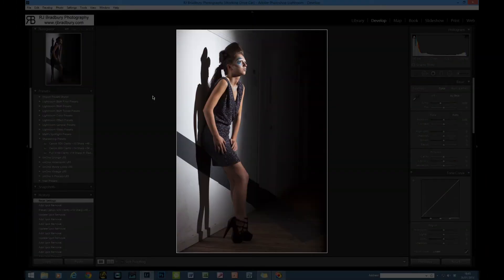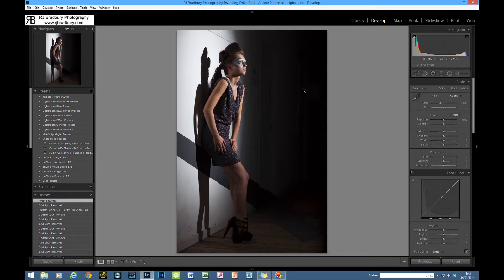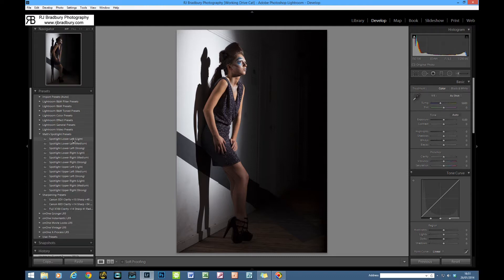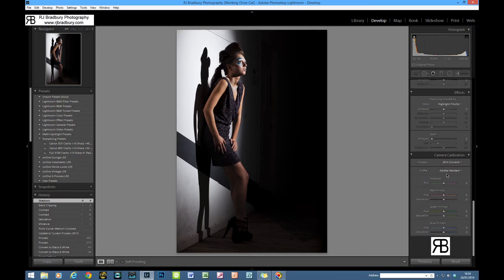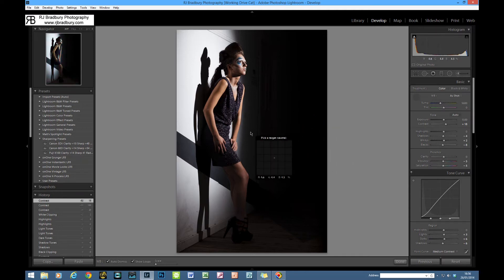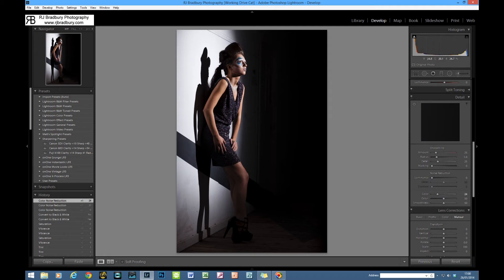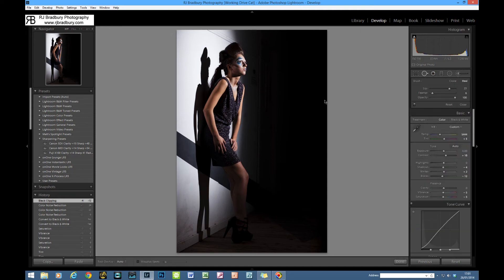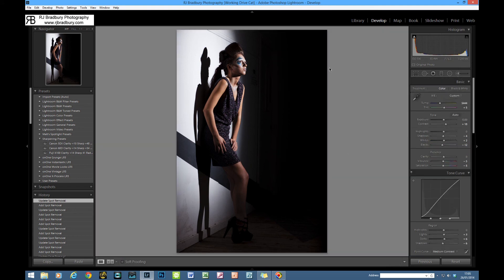Image Edit #4 - Caroline (Lightroom 5)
Image Edit Number 4

In this video I edit an image in Adobe Lightroom 5.. this time in colour.

In this video we will be ( insert video description here)

[ For Photographers ]